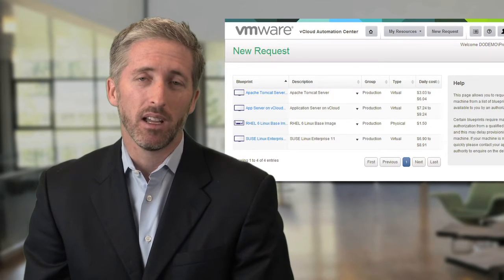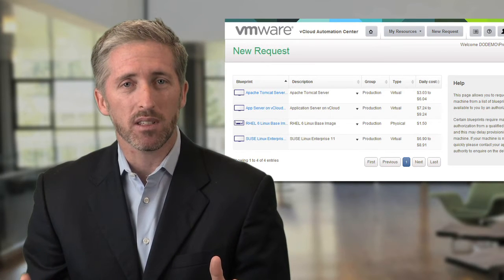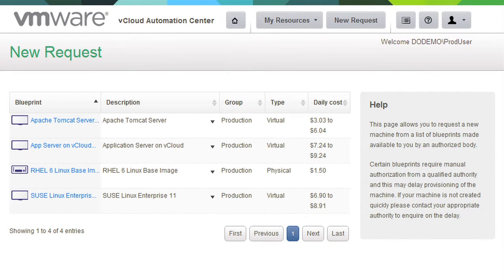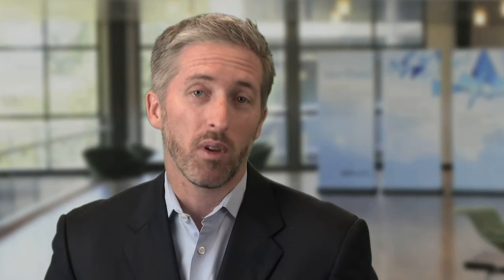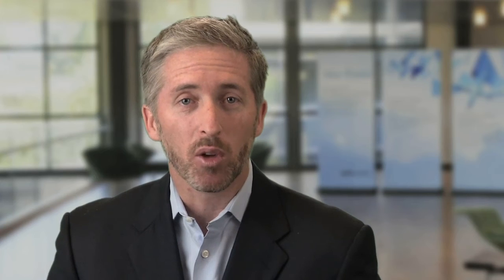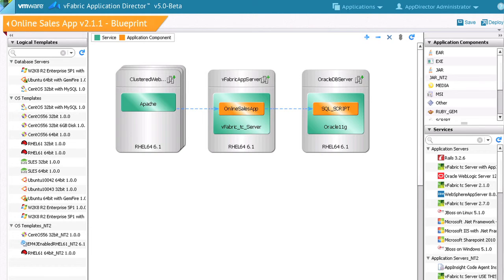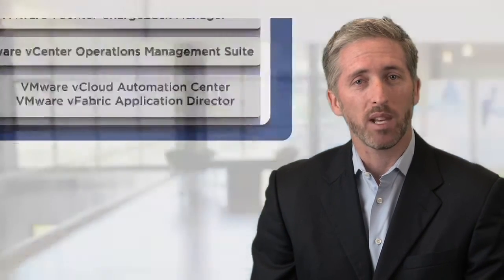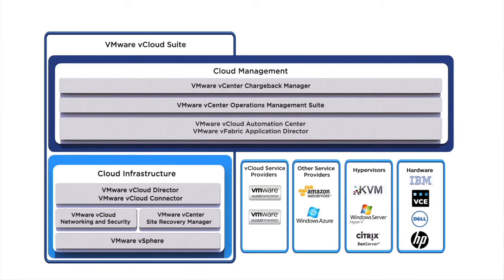VMware Cloud Service Provisioning Overview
-- Rob Smoot, Senior Director of Product Marketing for Virtualization and Cloud Management at VMware, discusses how VMware's new Cloud Service Provisioning capabilities, including VMware vCloud® Automation Center, automate and govern the provisioning of infrastructure, applications, and desktops as a service.